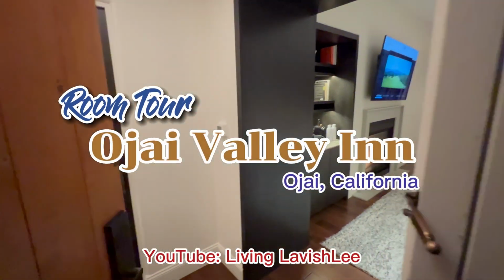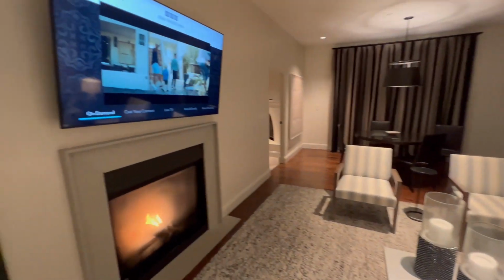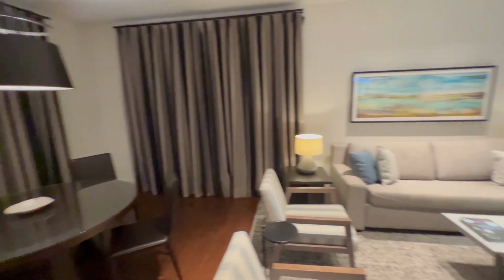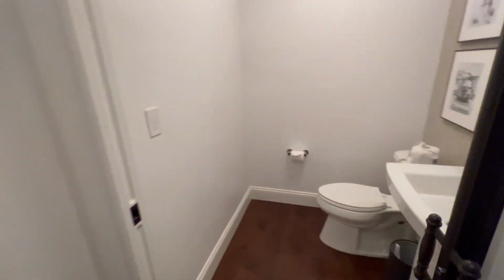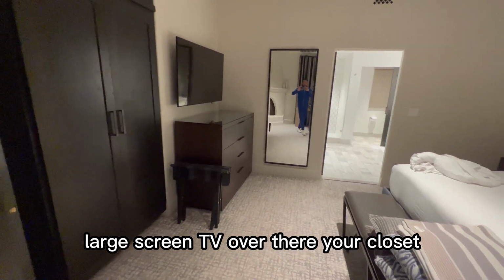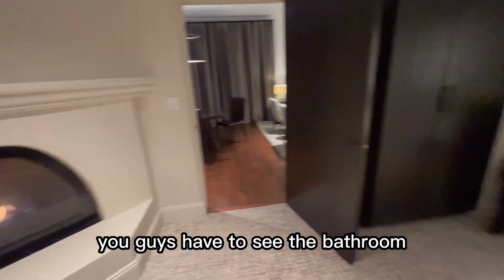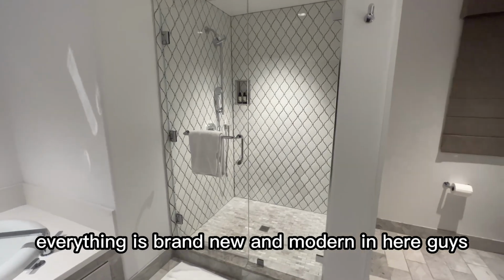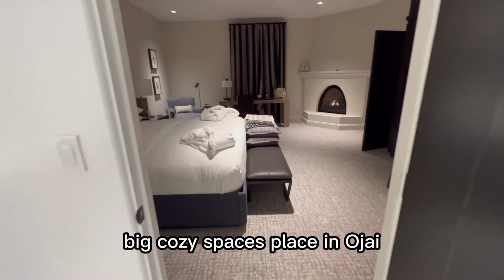Ojai Valley Inn | Room Tour | Living Lavishlee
Ashley and Kenton met in high school at age 16 and have been together ever since. Now a family of four, they have two beautiful little girls, Noemi and Harper. Watch every week to get great tips and recommendations on traveling, family, lifestyle and more!

Don’t forget to hit the “bell” to receive notifications and to comment on our videos! Thank you!